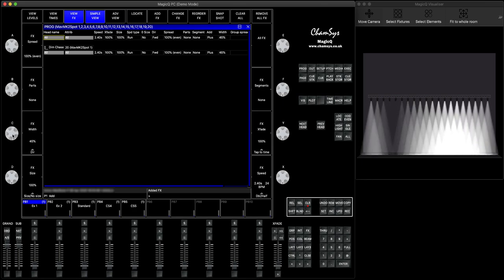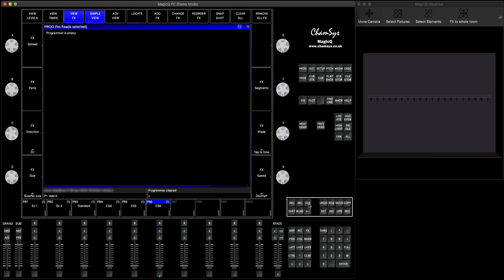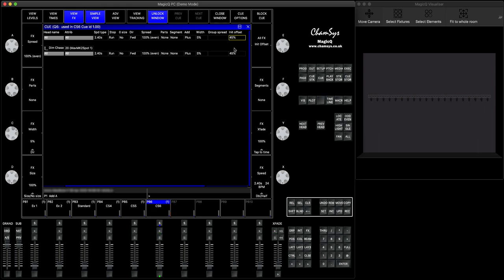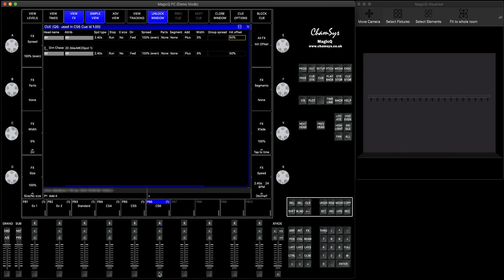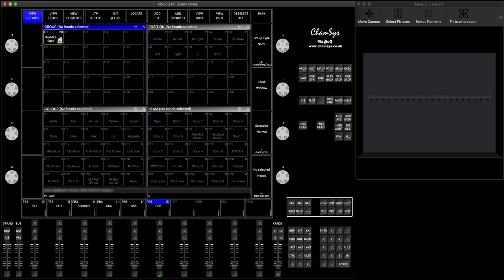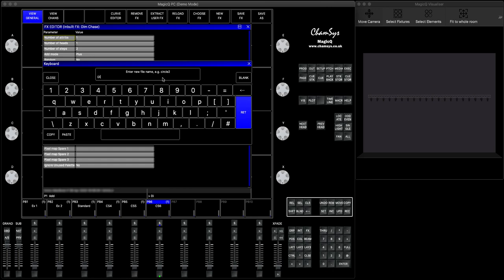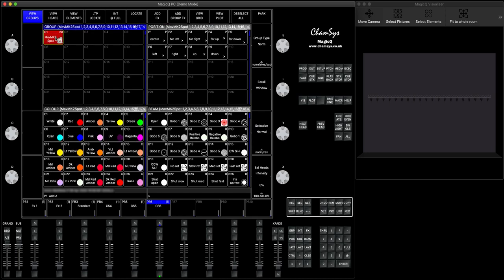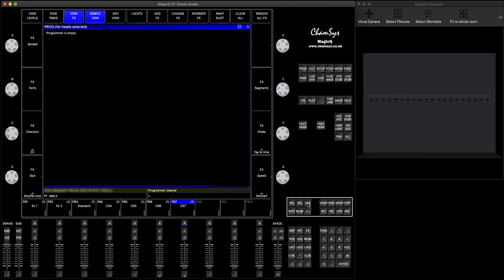Initial FX offset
In this video i'll demonstrate how to apply initial FX offset.
So that your FX will always start from the first head rather than centre.